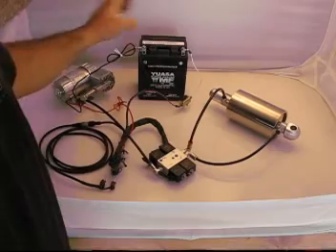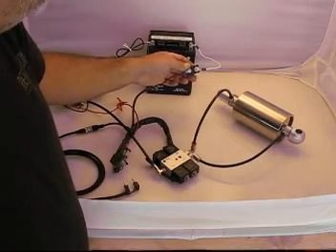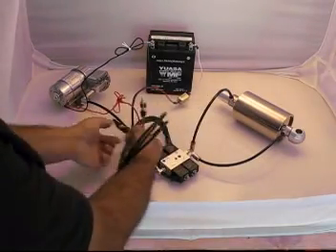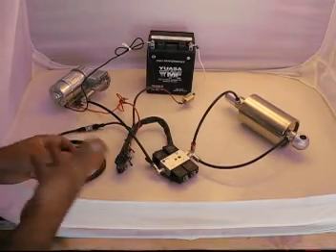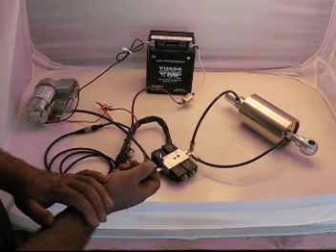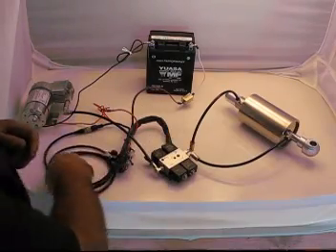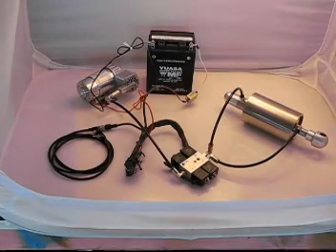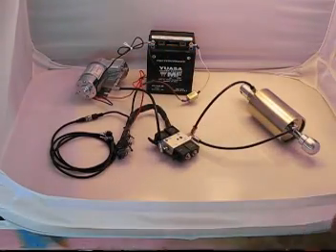Kewlmetal Air Ride System Installation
How to Wire and connect and bench check your Kewlmetal bleed feed air ride system